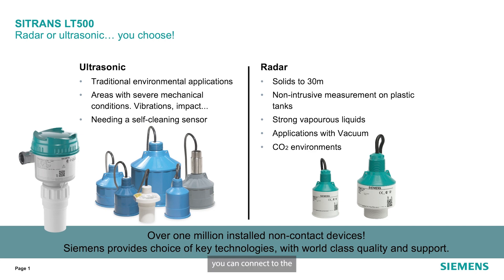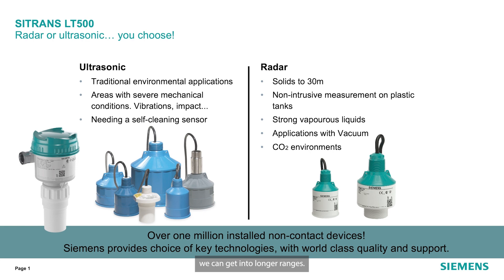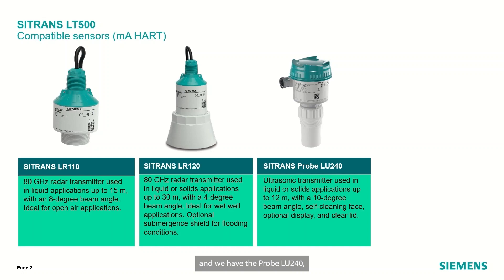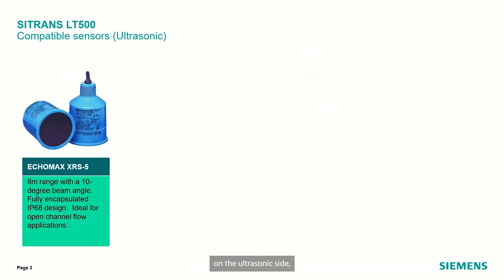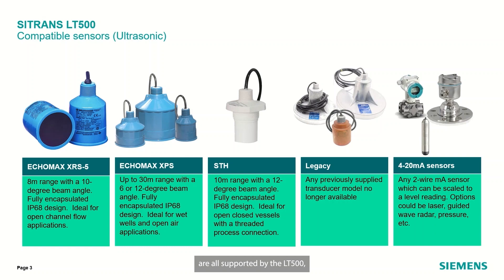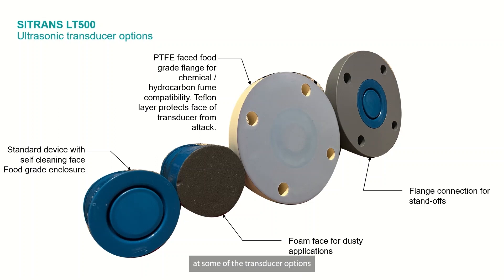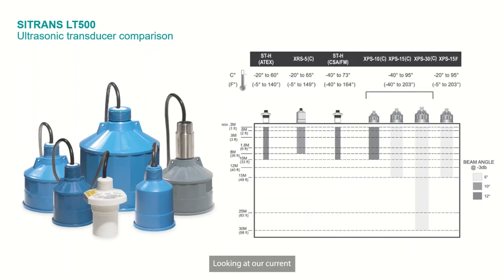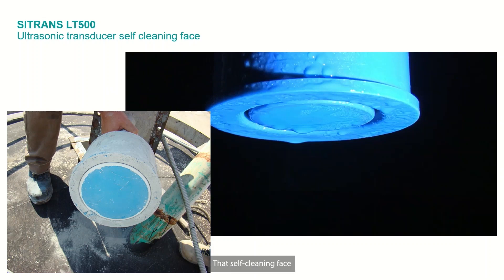SITRANS LT500 level measurement controller and compatible sensors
The SITRANS LT500 is compatible with every ultrasonic transducer that has ever been produced by Siemens, find out about the different sensor types and what options are best suited to specific applications.